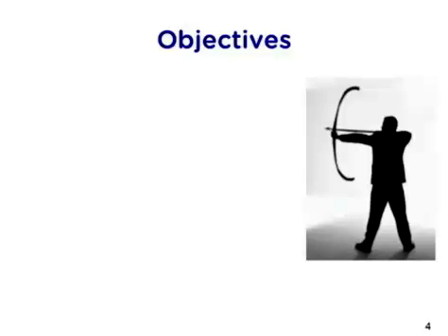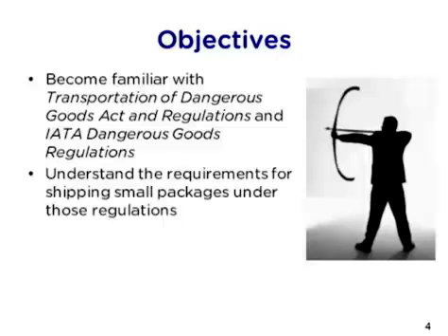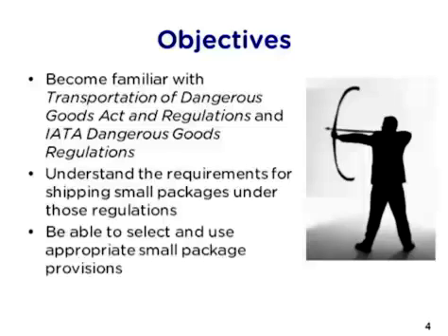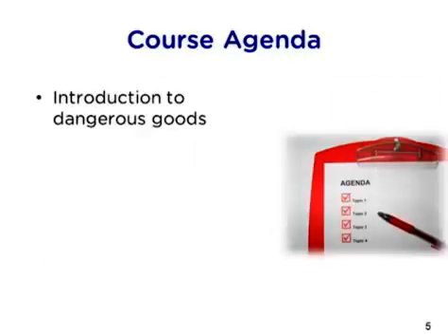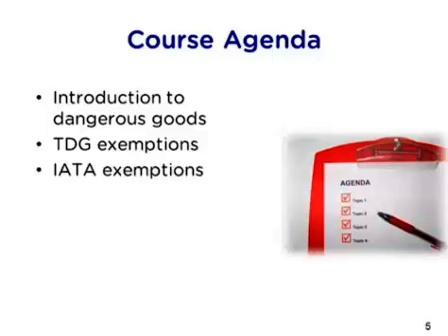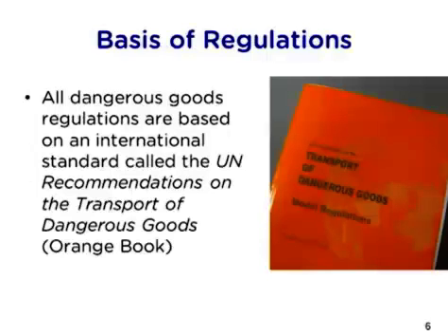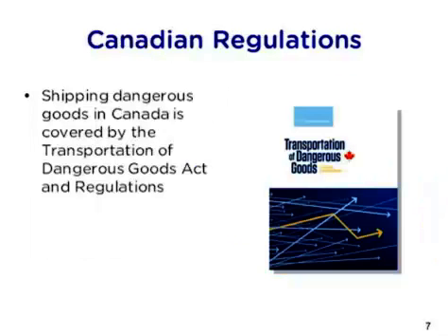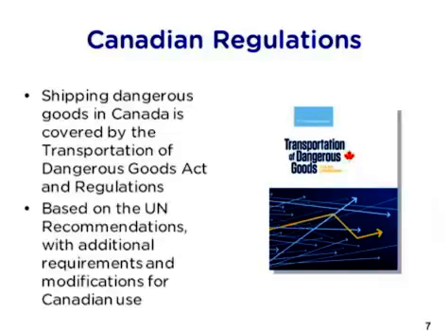Transportation of Dangerous Goods in Small Quantities Online Course Preview